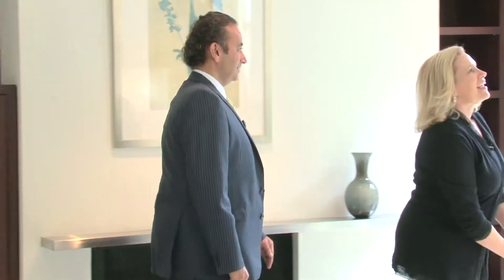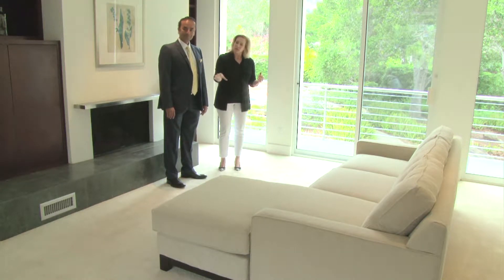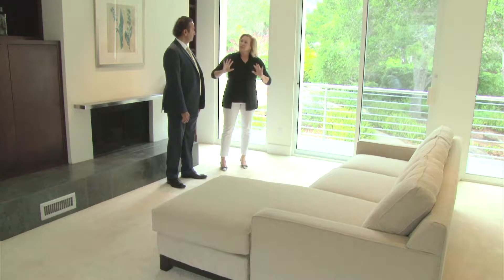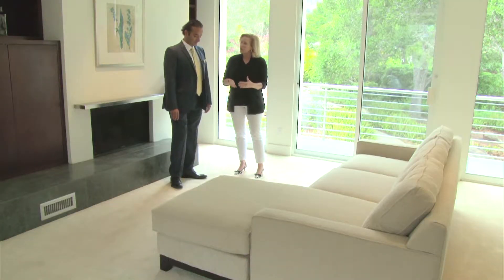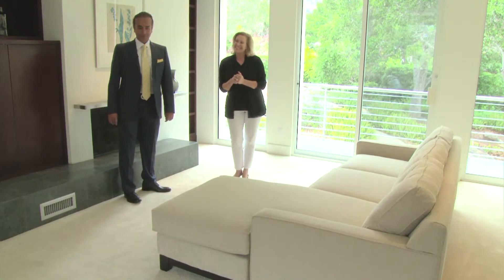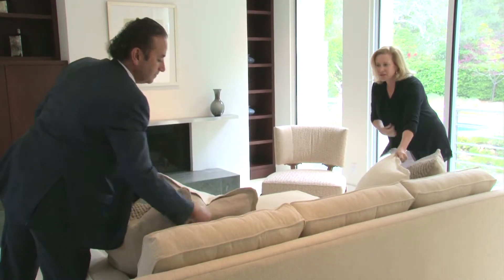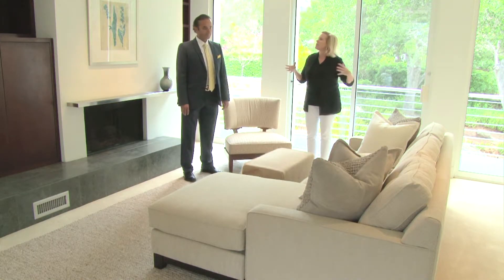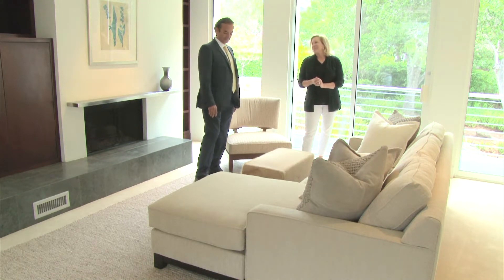Favorite Bedroom Design With Michael Kourosh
On Design Santa Barbara we show you our favorite bedroom design. With Michael Kourosh and talented interior designer Leesa Wilson Goldmuntz. See how just a few items can make a big different in home decor. Make your living space feel more warm and welcoming. Texture will go a long way and add to a  plain room.